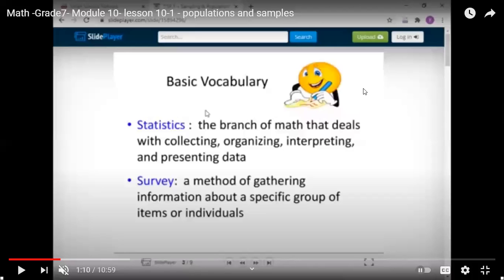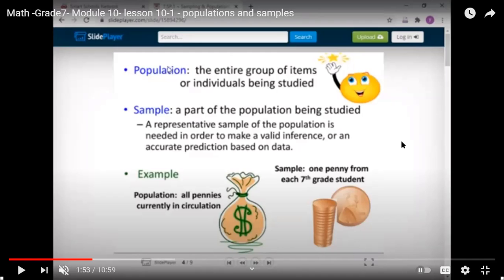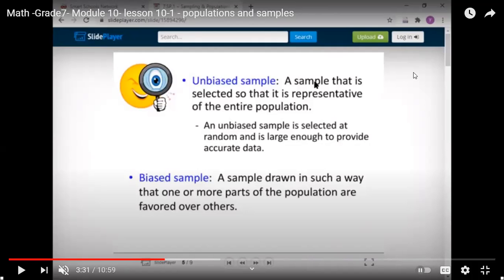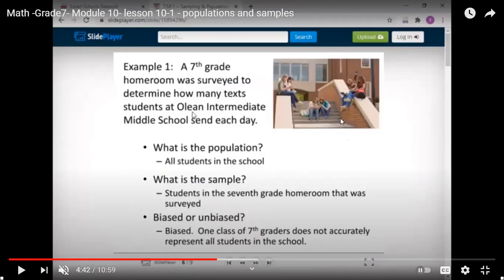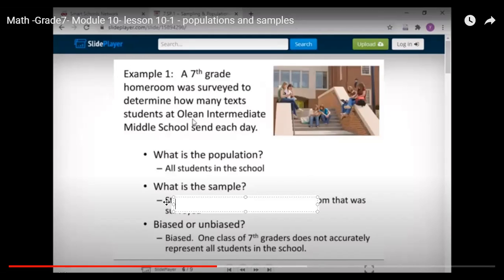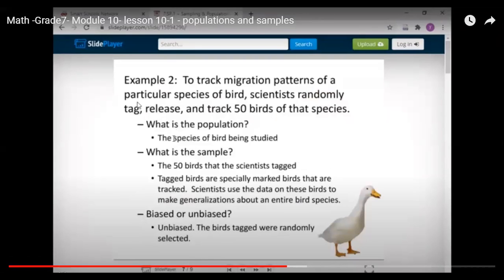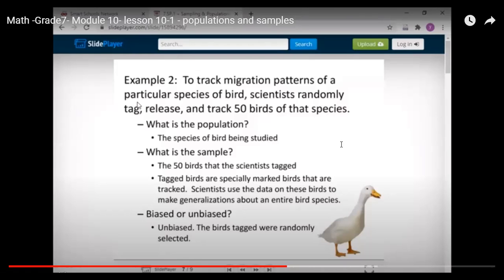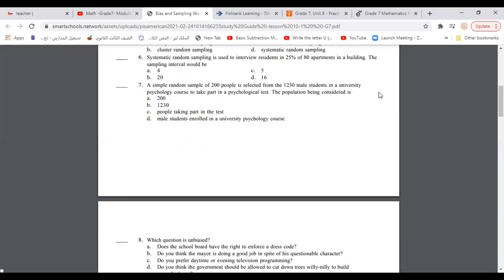Math -Grade 7 - lesson 10- 1- populations and samples